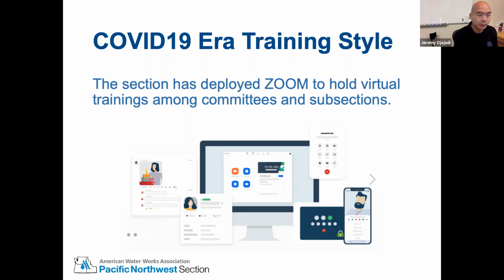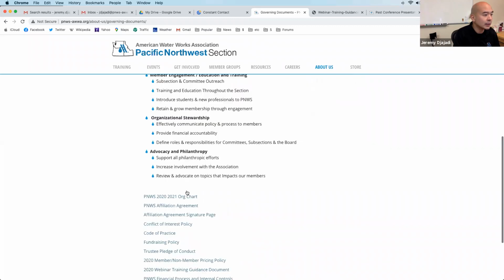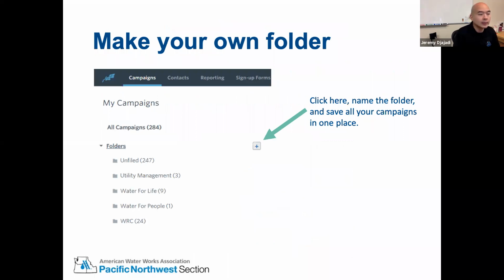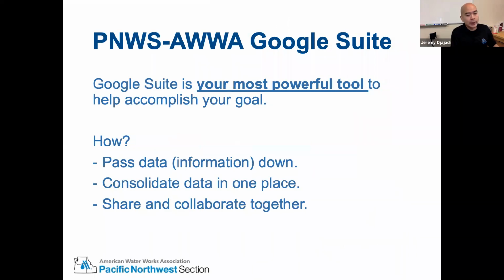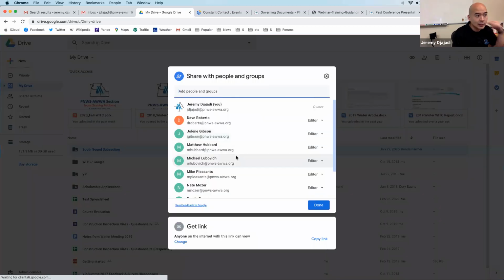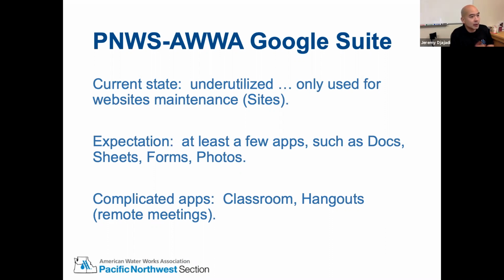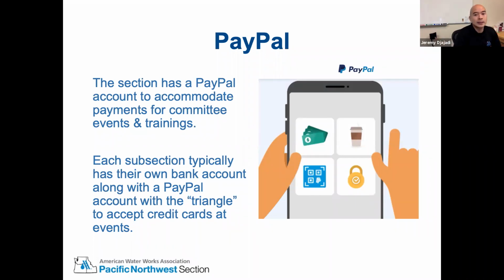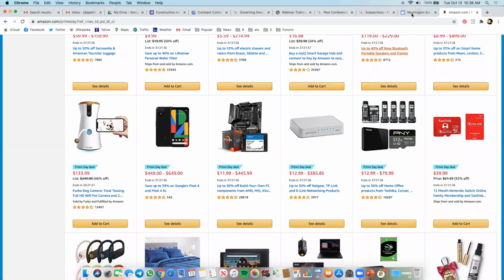PNWS-AWWA Training for Digital Communications During COVID-19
Learn everything you need to know about how your Committee or Subsection can operate during COVID-19, including  Zoom meetings, Constant Contact email marketing and PayPal electronic funds transfer.